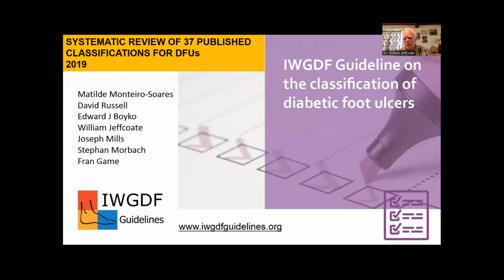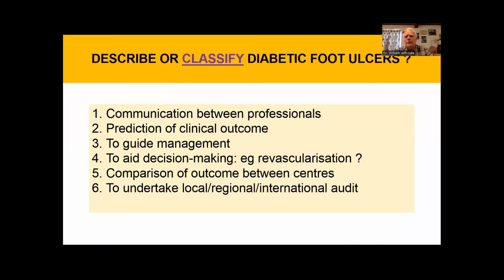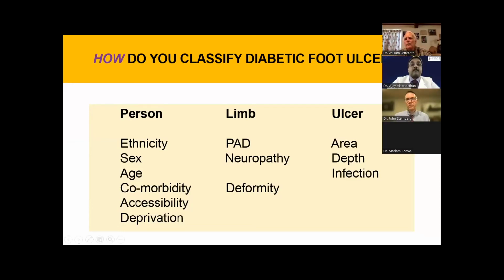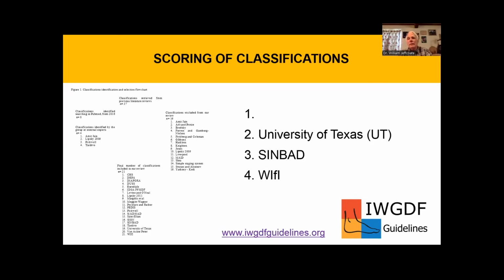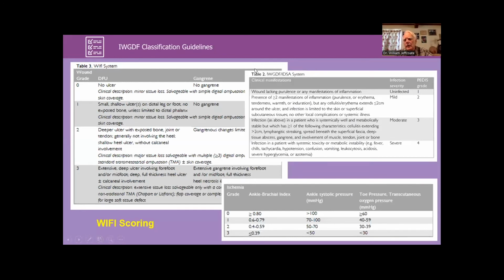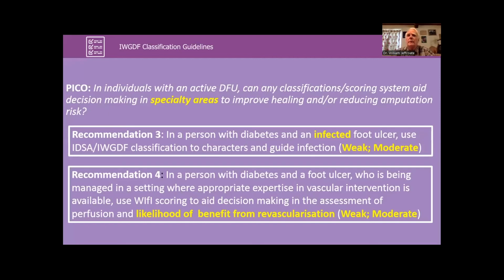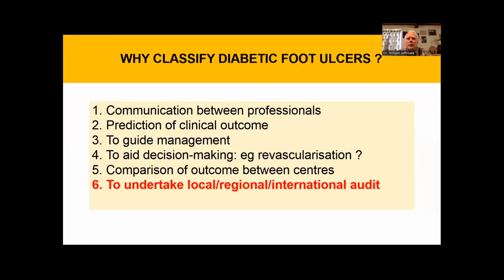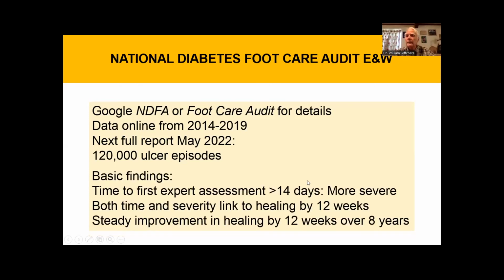Classification of Diabetic Foot Wounds - Talk by Dr. William Jeffcoate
D-Foot International Online Education Series